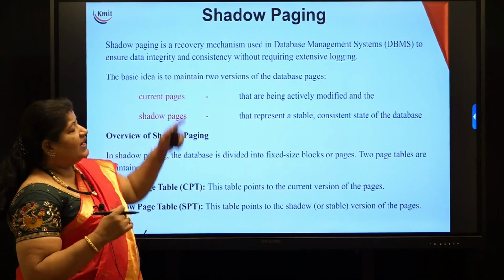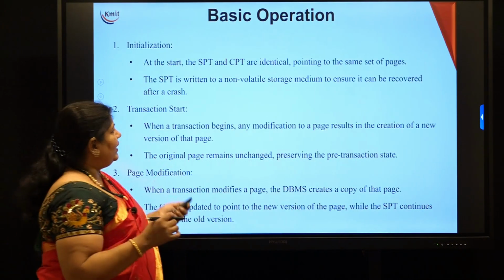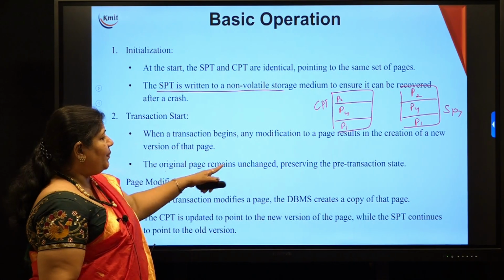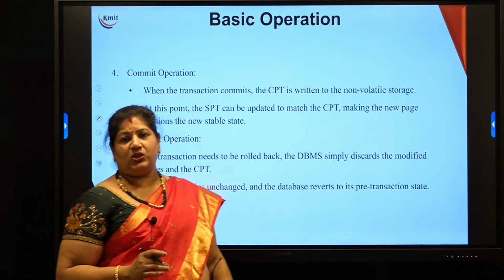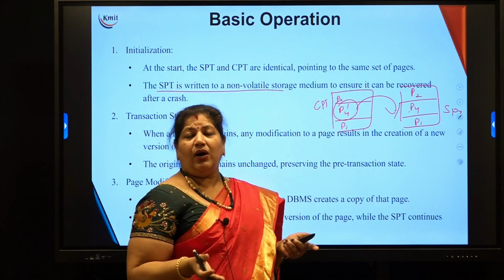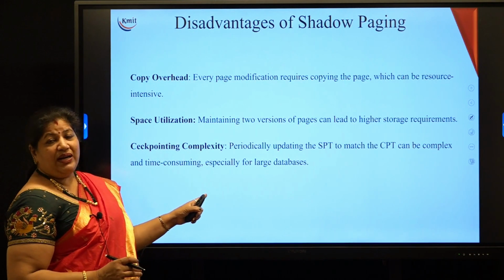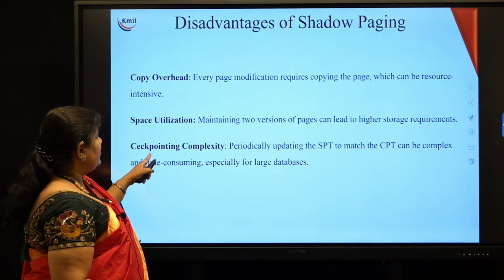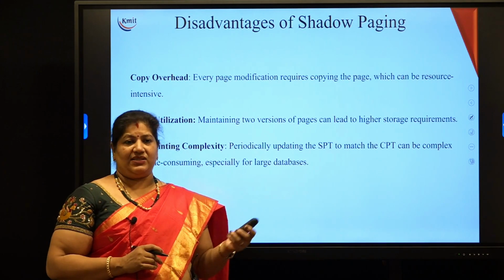UNIT - 4_Recovery & Atomicity – Part II